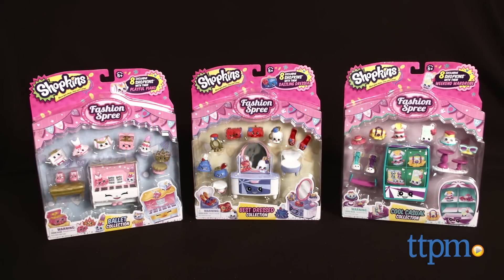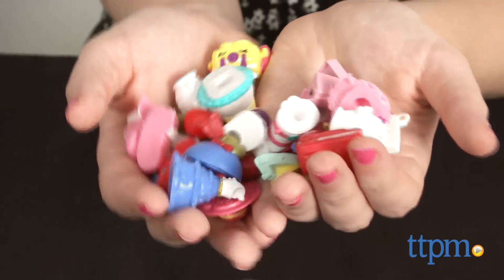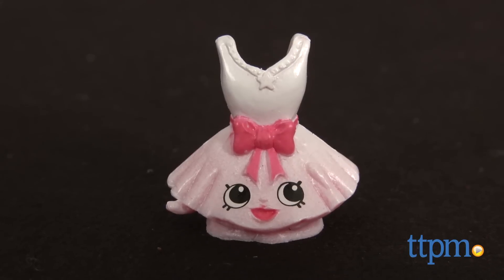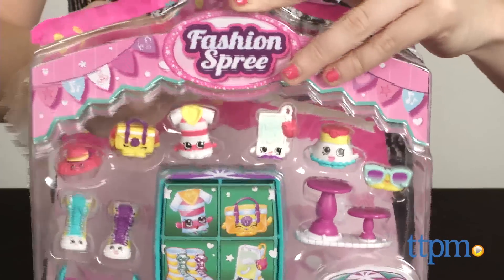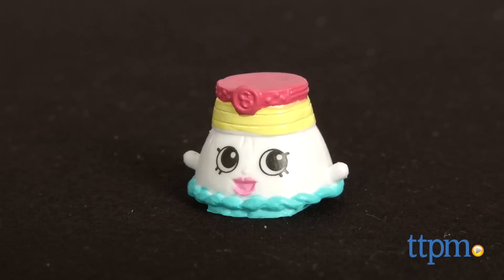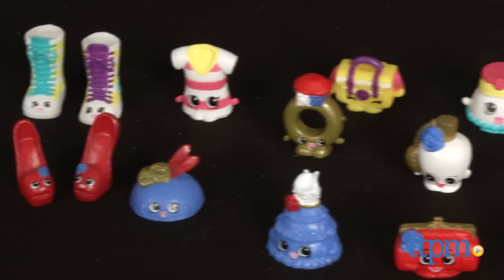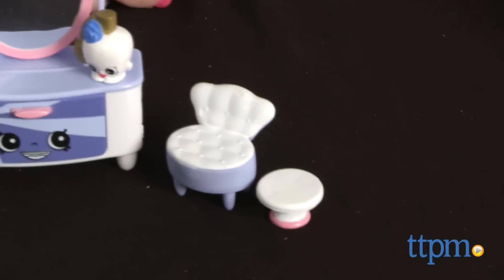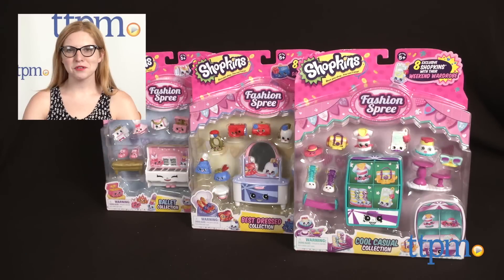Shopkins Season 3 Fashion Spree from Moose Toys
The Season 3 Shopkins Fashion Spree Series Ballet Collection, Best Dressed Collection, and Cool Casual Collection feature adorable new unique collectible toy characters. Ballet includes Music Box, Tiara, Piano Man, Duffa, Tutu-cute, Lippo, Tiny 2, and Tenni 1. Best Dressed includes Clutch, Ring-a-ling, Cam Camera, Fancy Fascinator, Sweet Scent, High and Heel, and Dressica. And Cool Casual features Bop Top, Penelope Pleats, Smarty Phone, Peter Sneaker, Satchel, Shades, and Floppy Hat. For full review and shopping info►Ballet Collection

Product Info: The Shopkins Fashion Spree Best Dressed Collection is an 8-pack collection of Series 3 Shopkins, which are part of the new Shopkins Fashion Spree line. This new lineup of Shopkins puts the miniature collectibles in a new setting (the mall) with new characters and accessories. The Best Dressed Collection is a shopping themed collection of characters inspired by a glitz and glam night out. It includes eight characters: Clutch, Ring-a-ling, Cam Camera, Fancy Fascinator, Sweet Scent, High and Heel, and Dressica. It also comes with a vanity, where you can store Shopkins, and a bench and stool for added play.